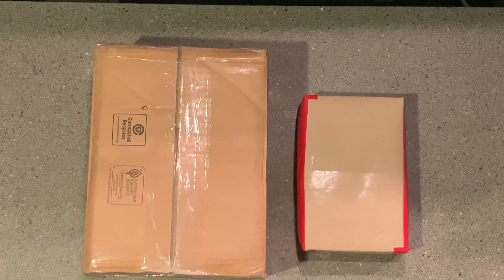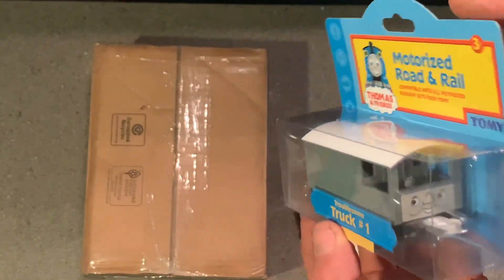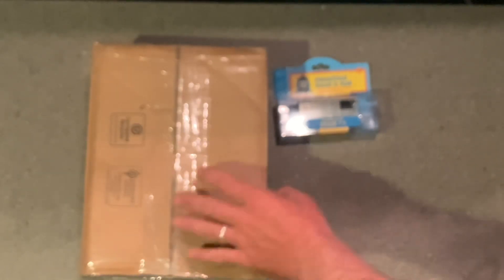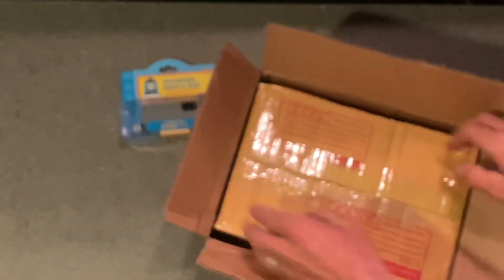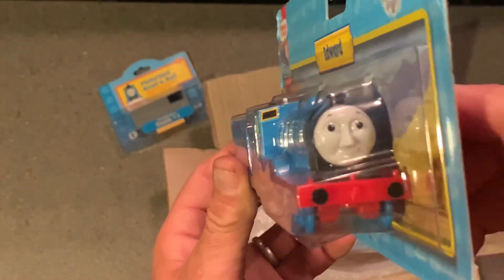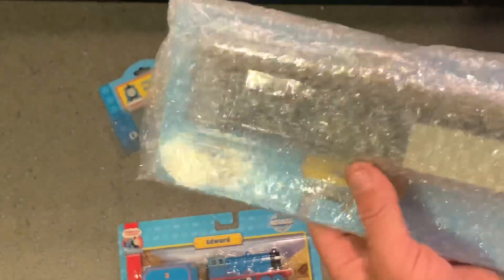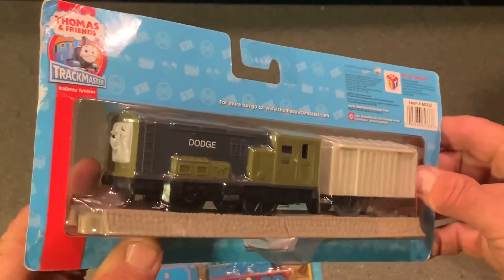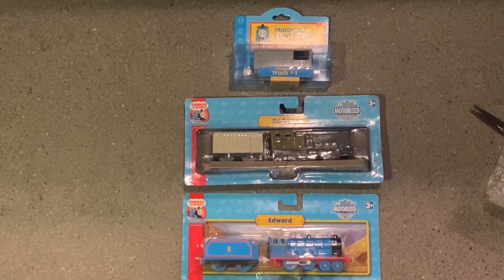The Vicarage Orchard ~ NEW ARRIVALS!!